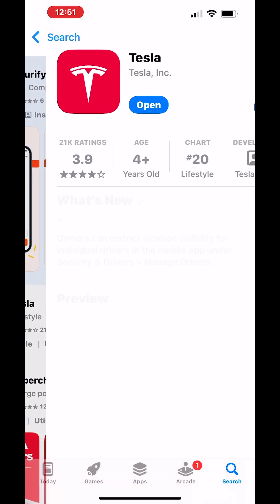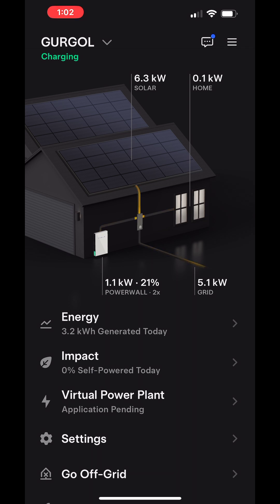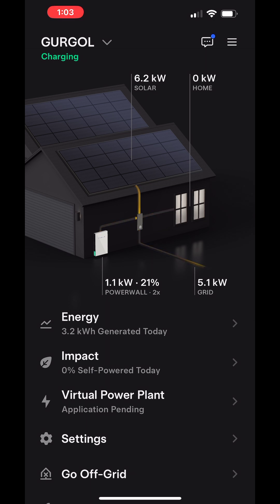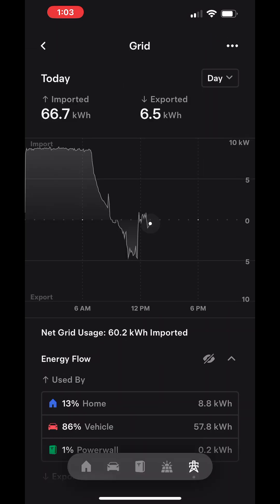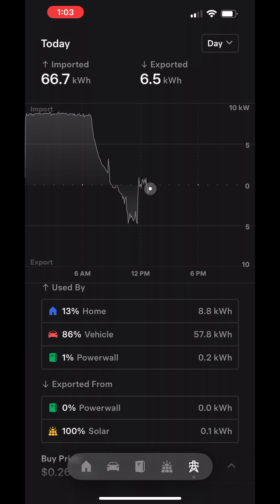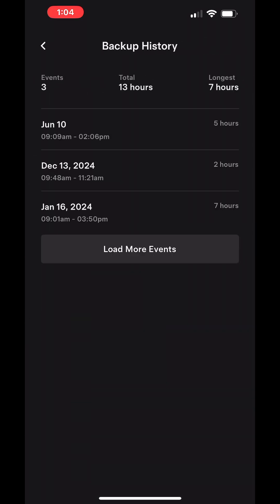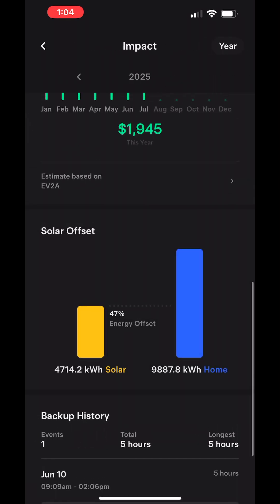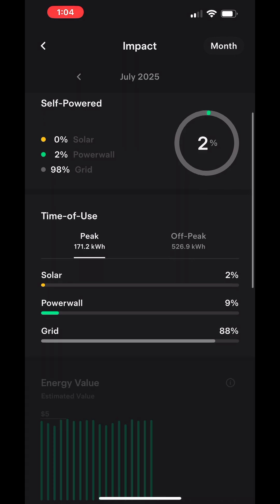Monitoring Your Solar with the Tesla App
In today's video, we go over how to work the Tesla app and understand it's many features! With the Tesla app, you can monitor energy flow in real time, see previous power outages, and much more!

Watch now to find out what the Tesla app offers.